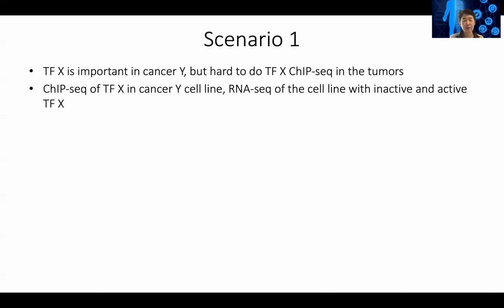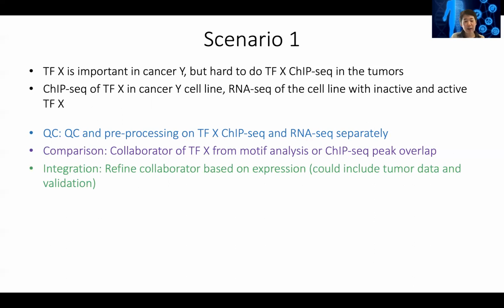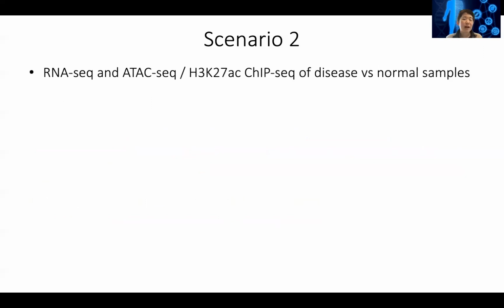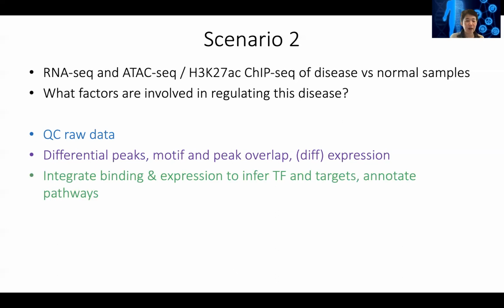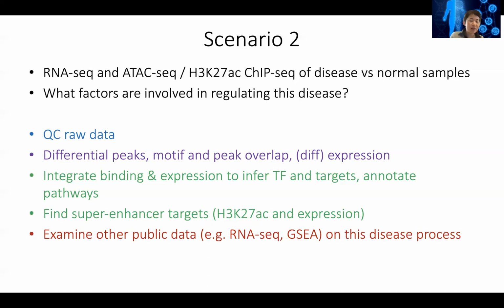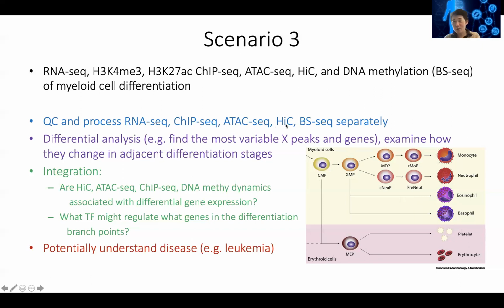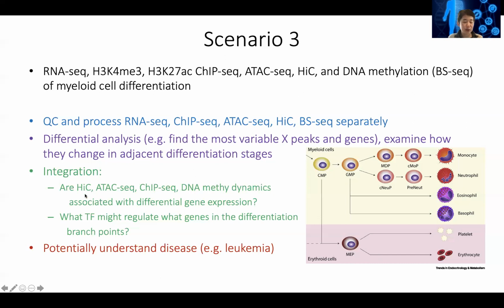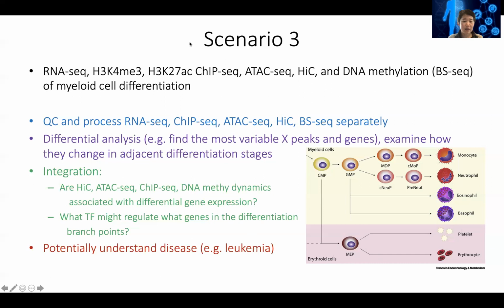STAT115 Chapter 16.2 Module II Analysis Scenarios